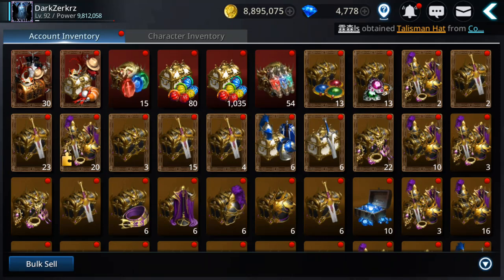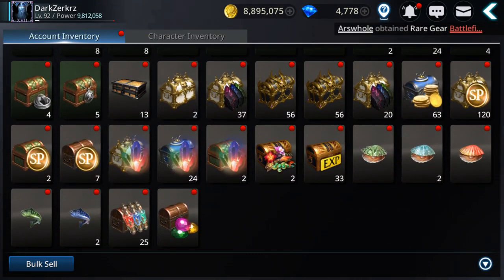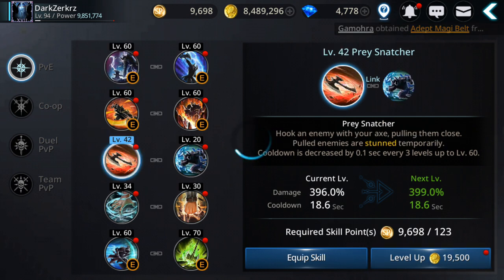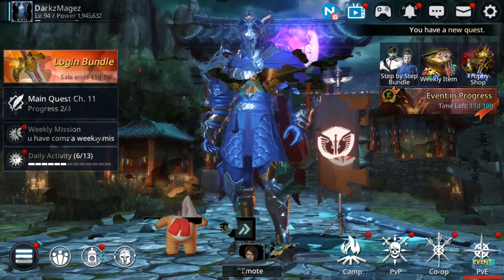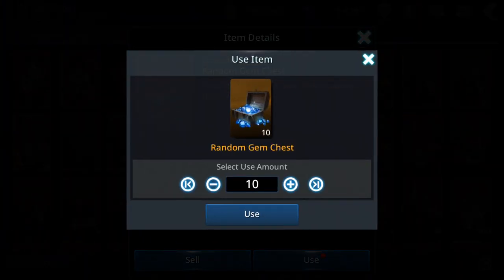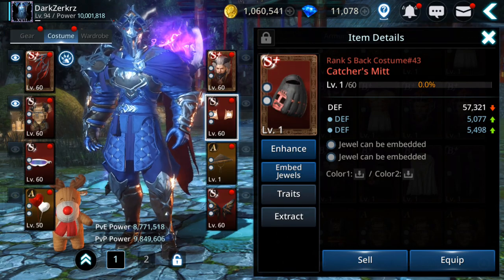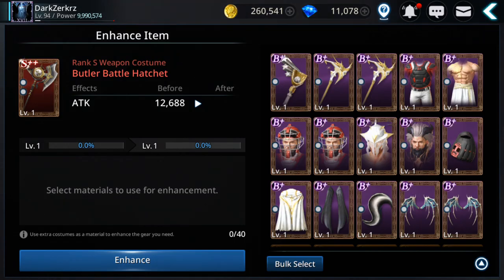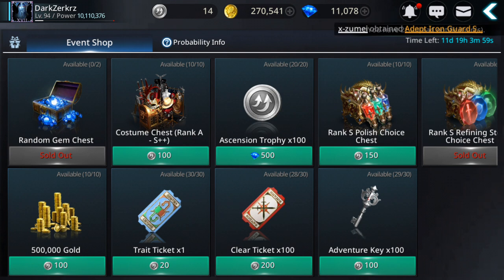Darkness Rises Tips and Tricks: Opening Costume/Gems Chests(Lucky) & Reaching 10 Mill Power